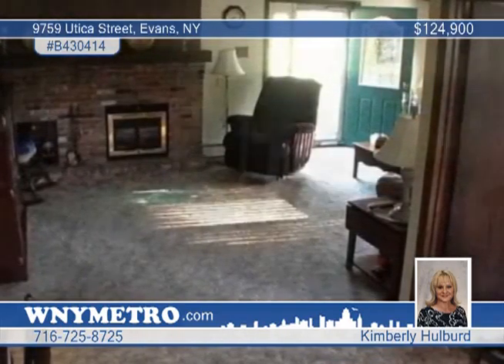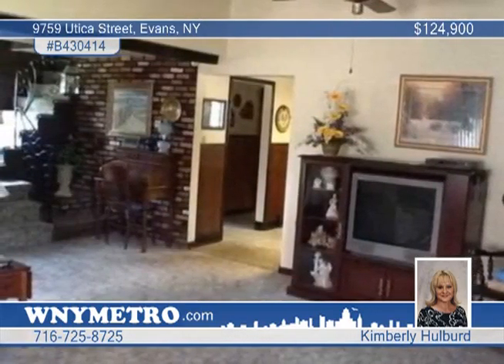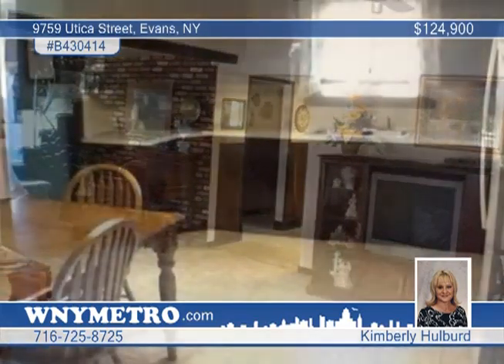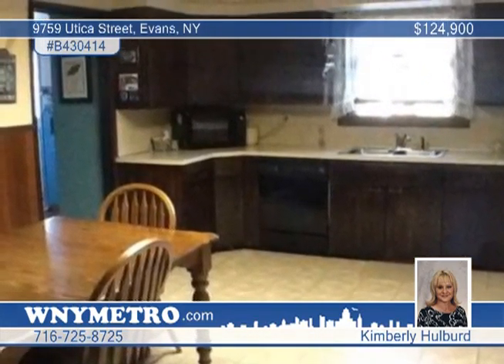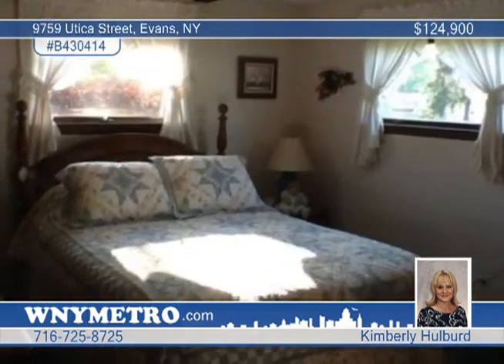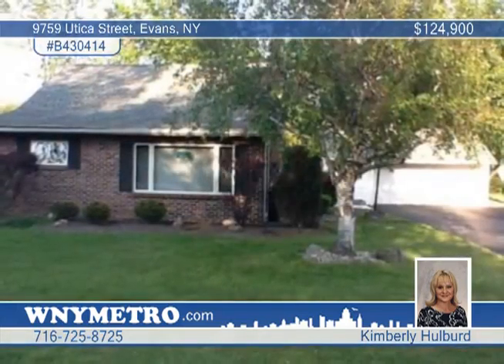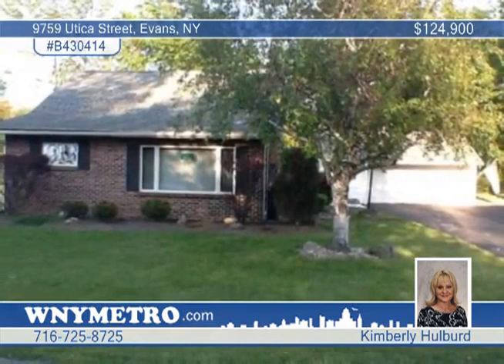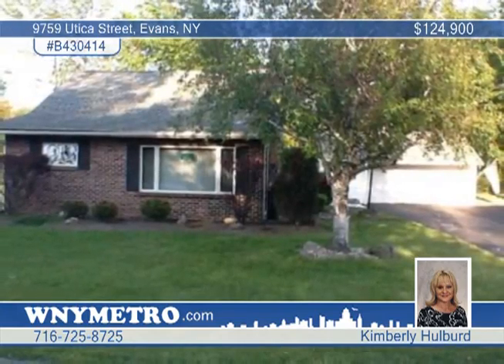Home for sale in Evans, NY | $124,900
Wonderful well cared for cape w/over 2000 sq ft on a lg lot. Living features beautiful gas fireplace (could be converted back to wood), vaulted beam ceiling. Large kit w/ plenty of cabinets &amp; dishwasher. 1st fl laundry. Double closets in bdrms. 25x17-2nd fl L-shape sitting room. Lots of storage thru-out, some hardwood fls, partial basement, 2 zone bb heat, rear patio, over sized 2.5 car garage, huge black top driveway, boiler &amp; hwt 2004, roof 2008. Nice size lot.